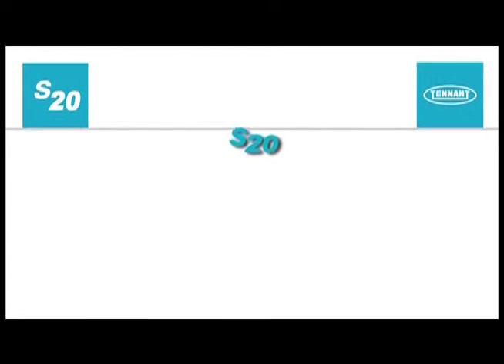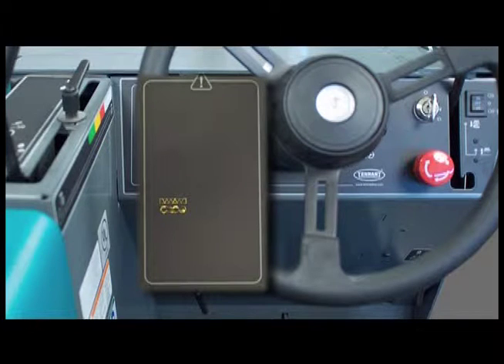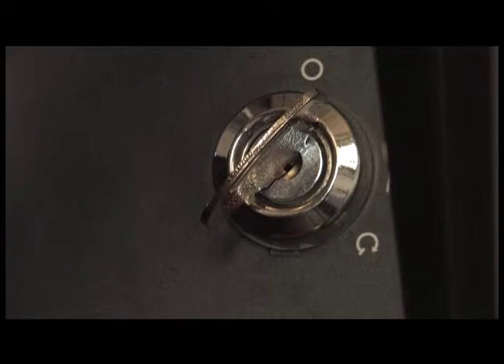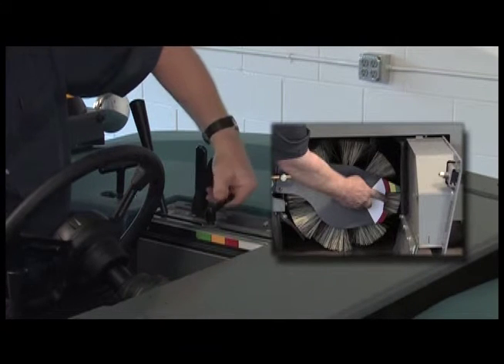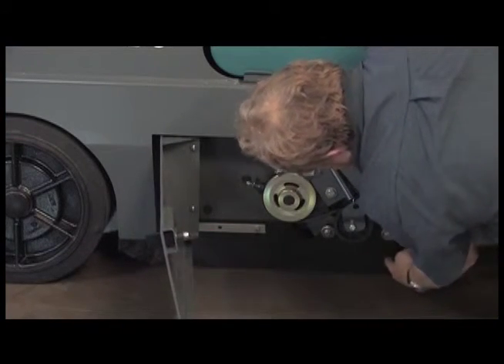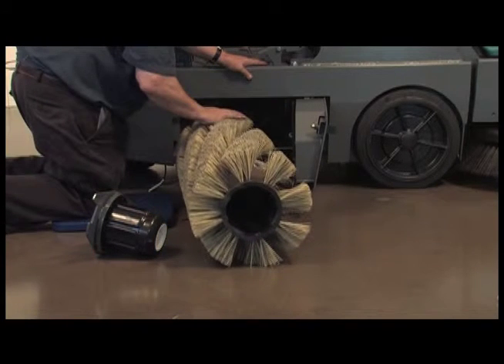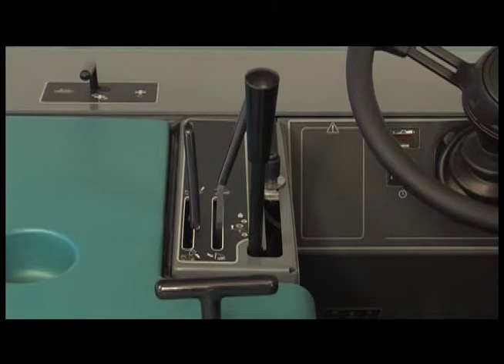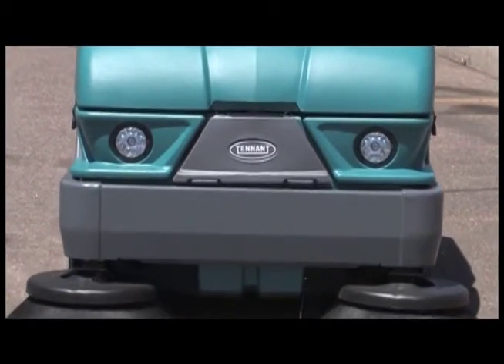S20 Ride-On Sweeper | How to Operate Battery Powered | Tennant Company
Rely on the S20 Compact Ride-On Sweeper to deliver impressive performance – indoors or outdoors – even in harsh environments. Innovative Tennant technologies on the S20 reduce costs by extending run times, improving operator safety and simplifying maintenance. Help manage silica dust with our optional HEPA filtration system.